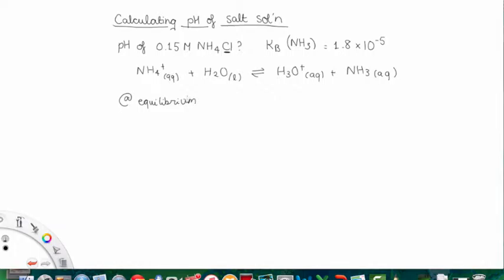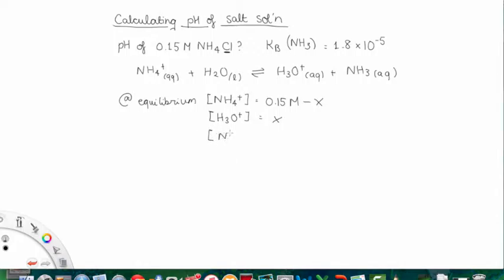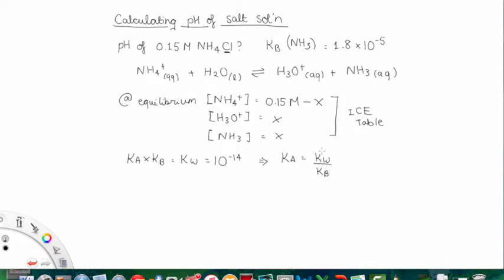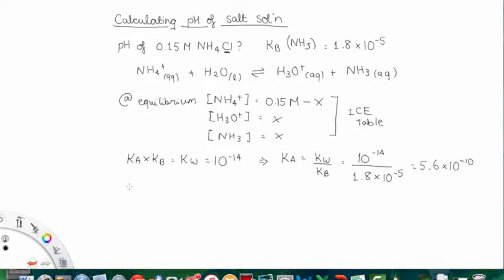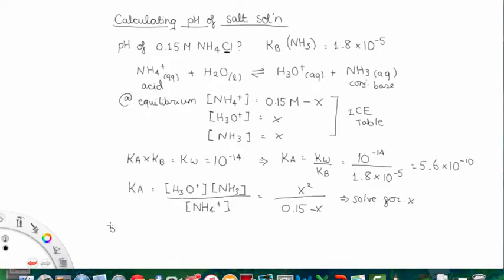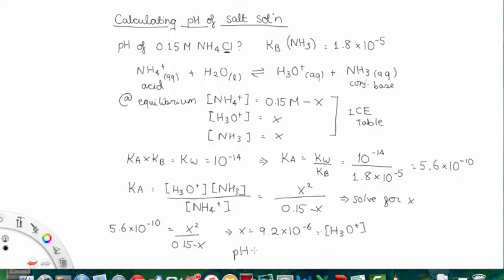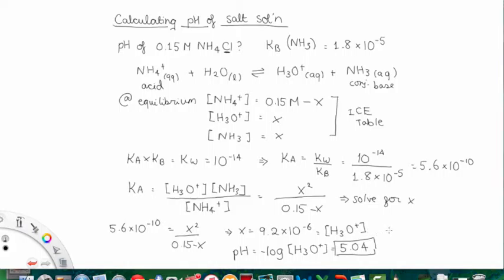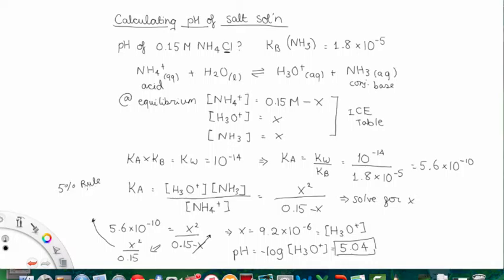Calculating of pH of Salt Solution | Example | Structure, Equilibira, Acids & Bases | Griti